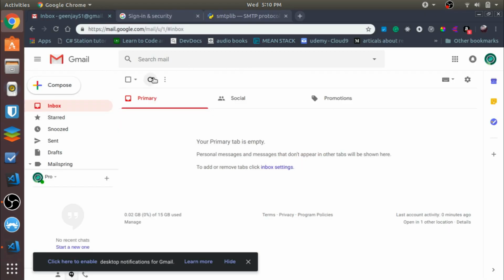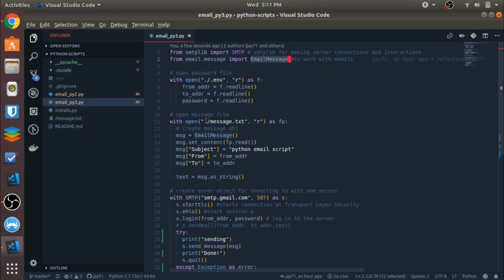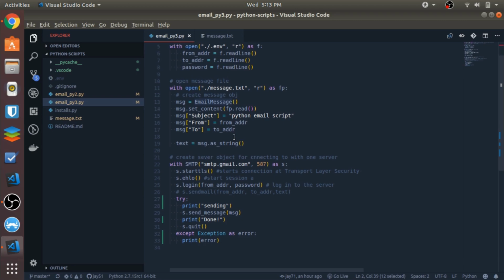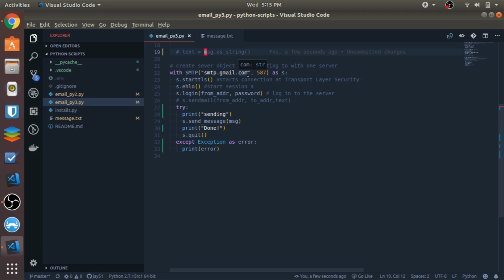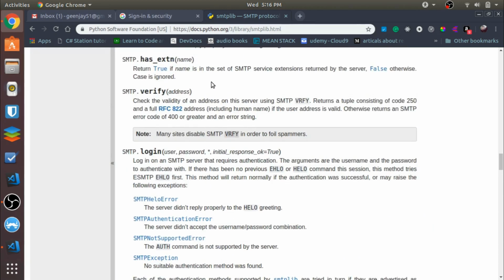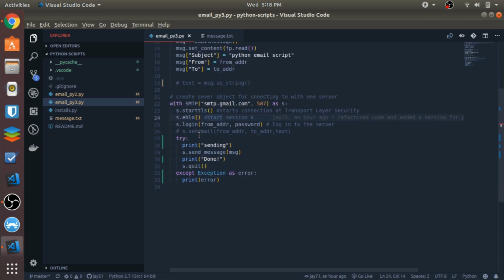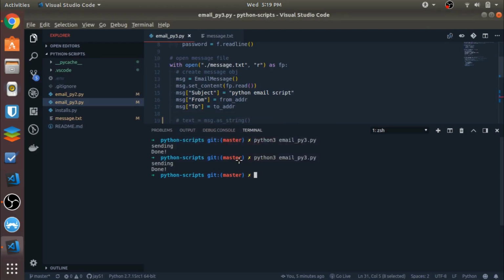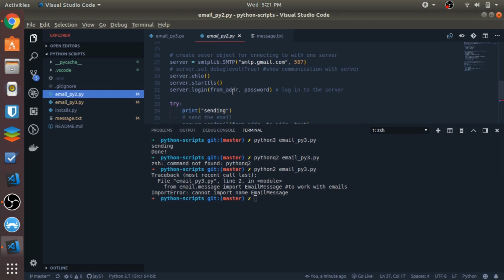Sending emails with python